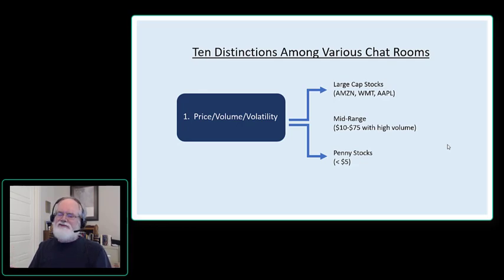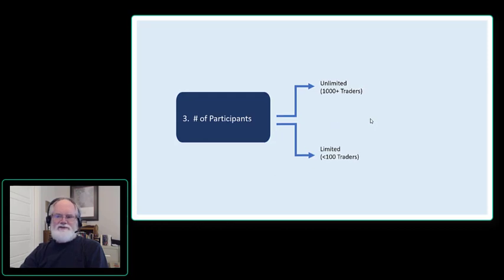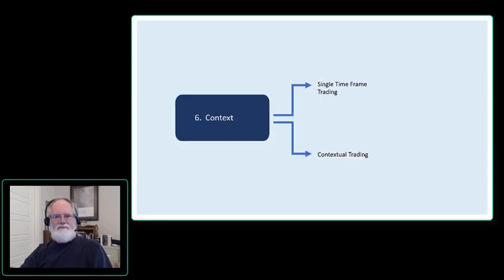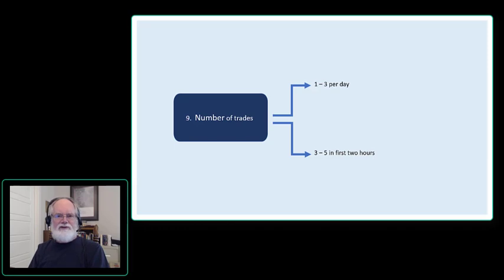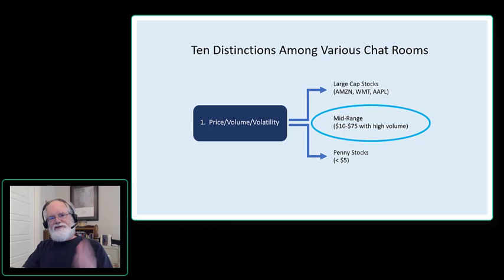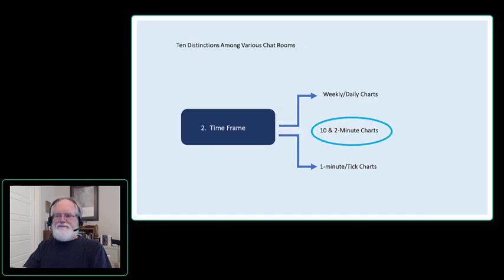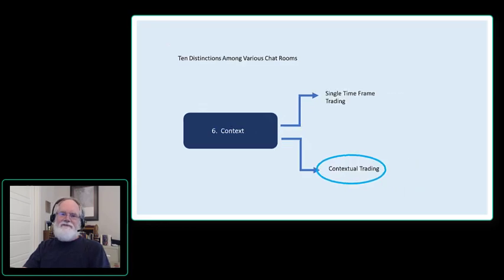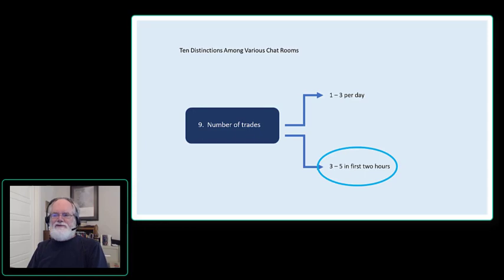Live Trading: 10 Distinctions for Day Trading Chat Rooms.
Live Trading of stocks is often easier within a day trading chat room.   In this video, I go into 10 distinctions among chat rooms.  If you'd like more information about my morning chat room for stocks, then go here for a quick 2-minute animated introduction If you'd like more information about my afternoon chat room for day trading the SPY options, then go here for a short introduction

One of the biggest distinctions among chat rooms is the fact that some chat rooms are designed to just have you observe.  While this can be inspirational for new traders, it doesn't help the member find trade set-ups in time to take the trade.  While the chat room leader may be brilliant in their own right, what good does it do for the member trying to locate good trade set-ups so they can follow along and make some money while they're learning how to trade.

In both of my chat rooms, my whole emphasis is upon finding good trade set-ups for my members.  It's not about me...it's about you.  And, if you haven't experienced many day trading chat rooms before now, then I can assure you that this is a huge difference.  It is a big distinction, but I barely mention it in this video.

As you think through the 10 distinctions covered in this video, think about your own experience and see what works best for you.